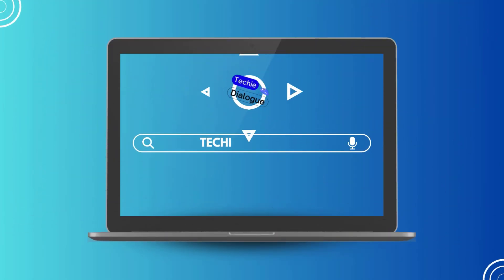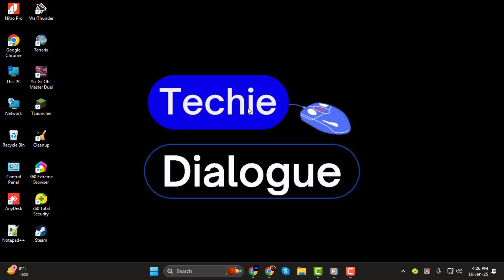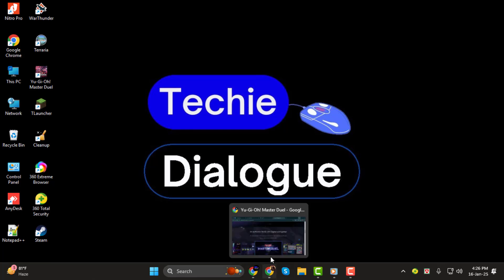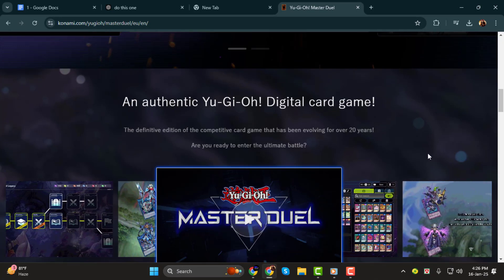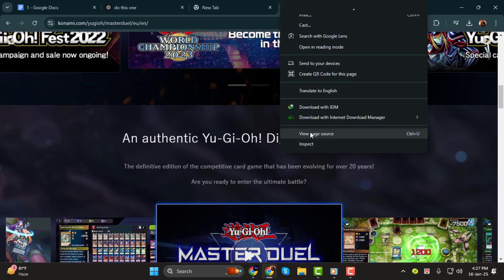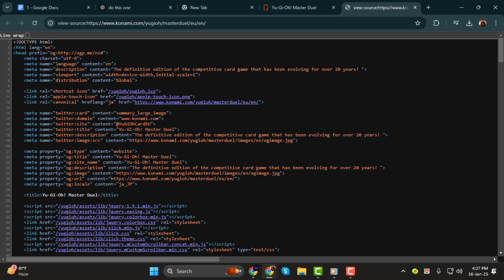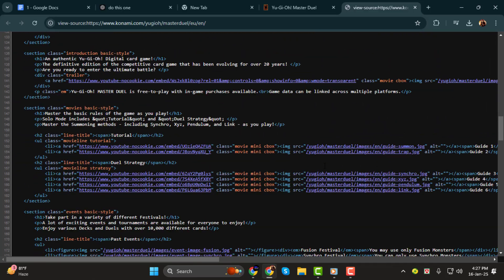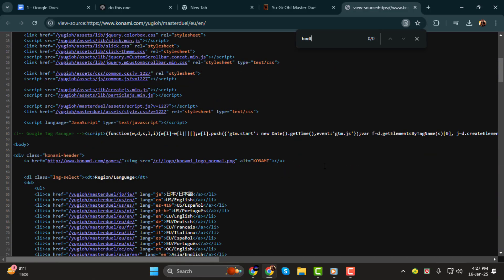How to Get the HTML Code of a Website - Quick Tutorial {2025}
How to Get the HTML Code of a Website

HTML is the backbone of every website, defining its structure and layout. If you need to view or analyze a website's HTML code, modern browsers make it simple to access. This can be useful for learning web development, troubleshooting, or making edits to your own projects. In this video, we’ll guide you step by step on how to get the HTML code of any website, making it easy to inspect and understand its structure.

- View website source code in browser
- How to inspect HTML of a webpage
- Find HTML code of a website
- Access webpage HTML source
- Get HTML code for website analysis